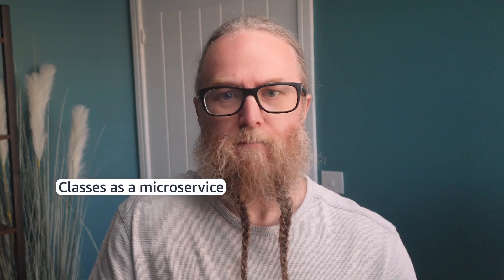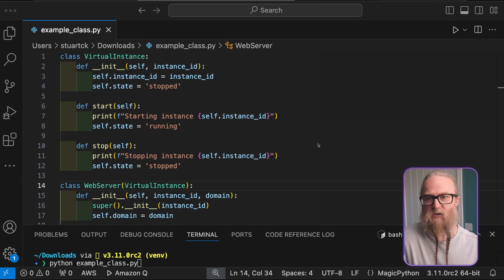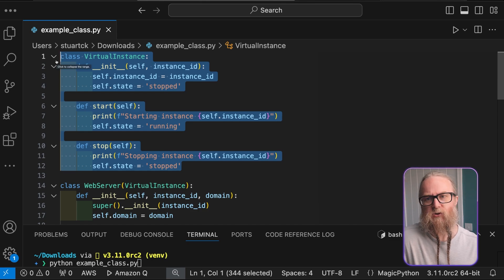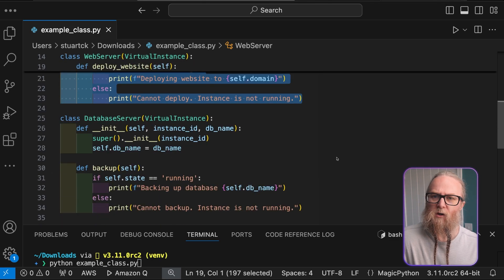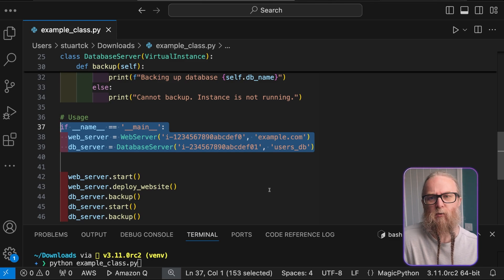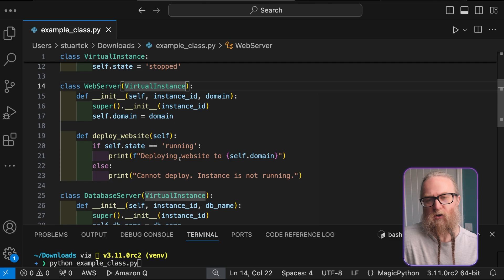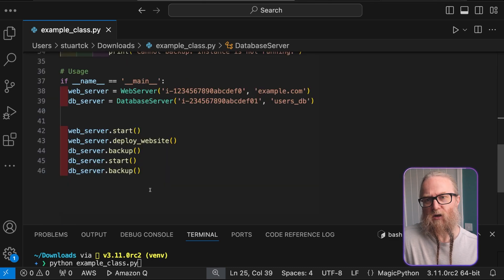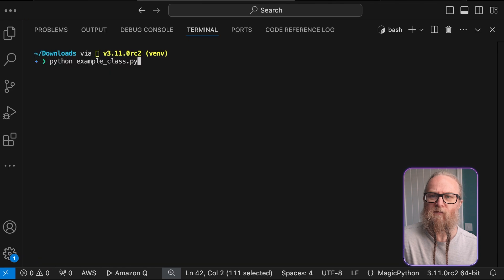Code Fundamentals: Object-Oriented Programming Principles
Unlock the Power of Object-Oriented Programming in the Cloud! Join Stuart as he demystifies OOP principles using a cloud-inspired approach, transforming how you think about software design. Learn how to create virtual server ecosystems, understand key concepts like encapsulation, inheritance, and polymorphism, and see how these principles can help you build more organized, flexible, and maintainable cloud applications. Perfect for developers looking to level up their coding skills, this tutorial breaks down complex programming concepts into easy-to-understand examples that showcase how OOP can revolutionize your approach to cloud development. Whether you're a beginner or looking to refine your skills, this video provides practical insights into creating sophisticated cloud systems with object-oriented programming!

Follow Stuart Clark!

00:00 Intro
00:40 Object-Oriented Programming
03:40 Outro